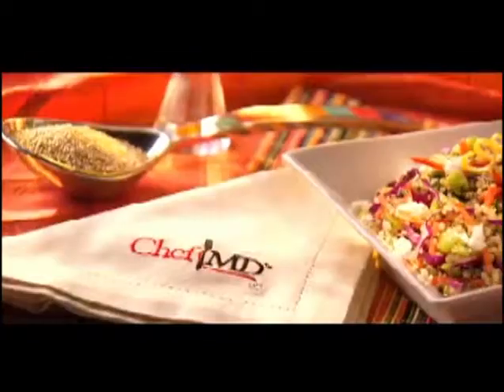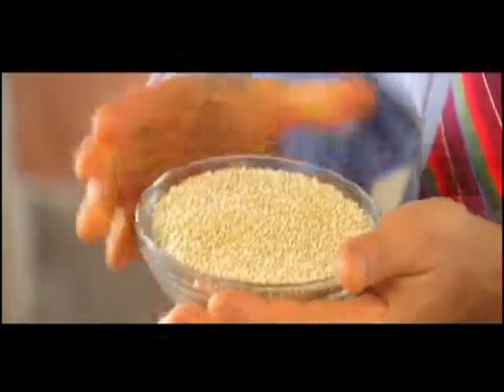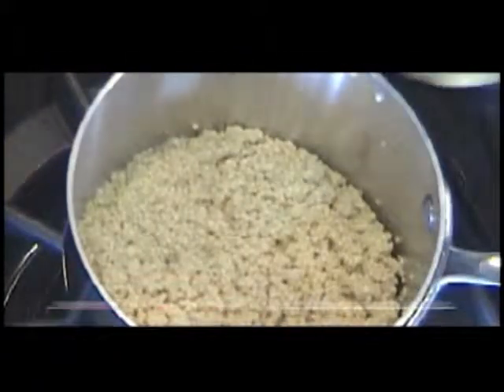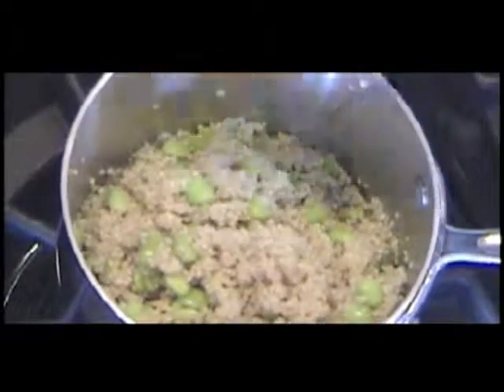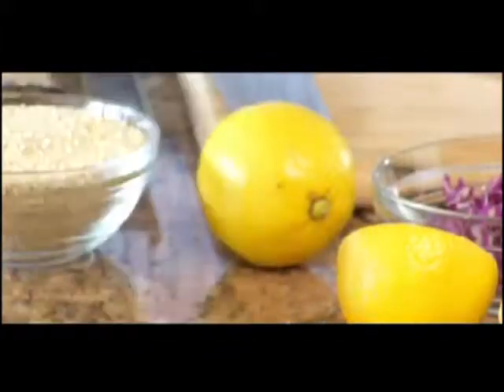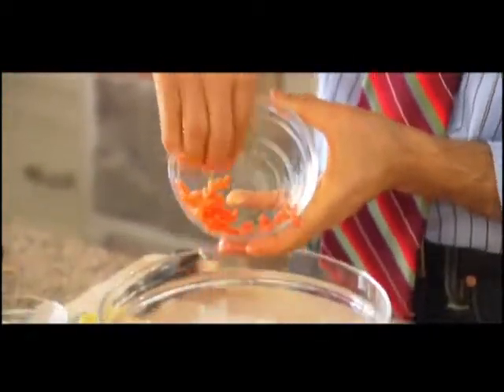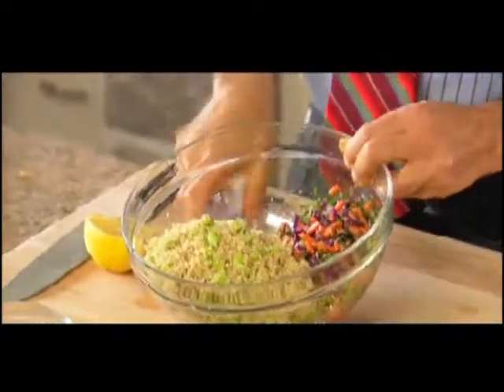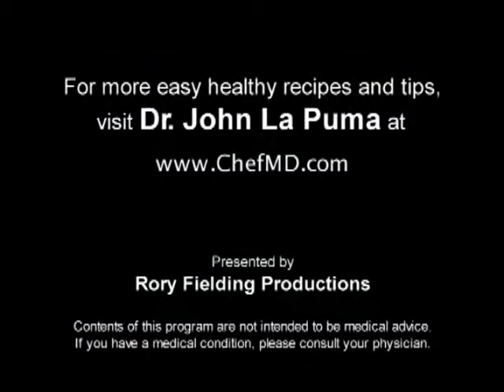PBS Short: Dr La Puma ChefMD Cooks Easy Gluten-Free Quinoa Taboulleh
Quinoa is loaded with the B vitamin riboflavin, which helps your cells generate more power.